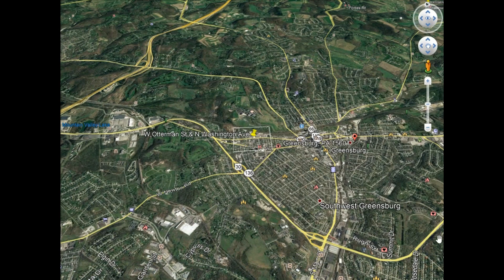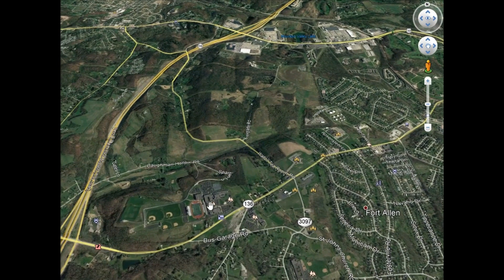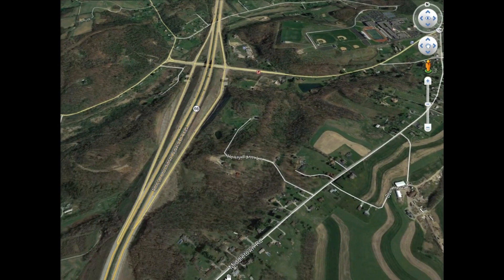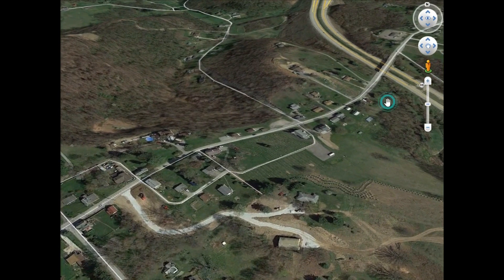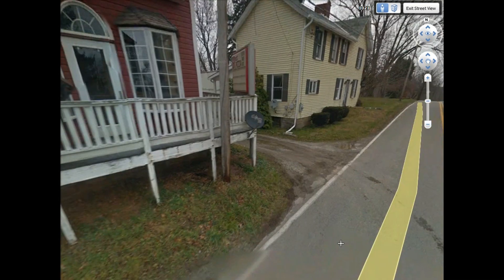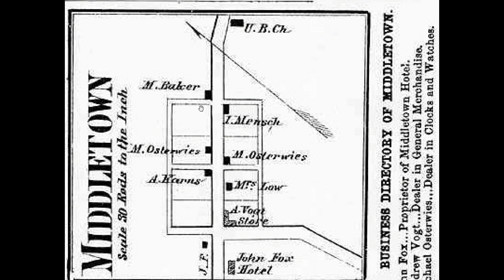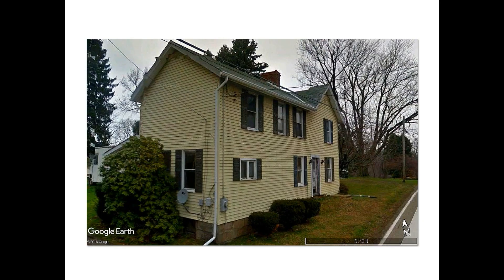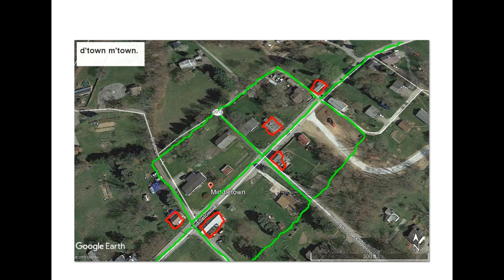Middletown PA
An out of the way place seldom mentioned .